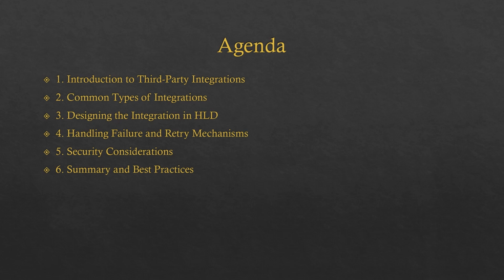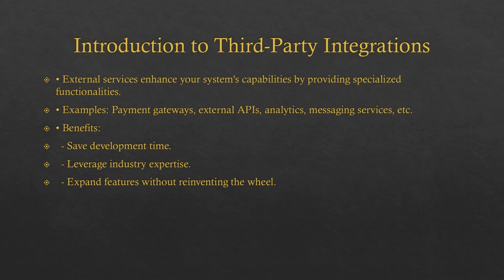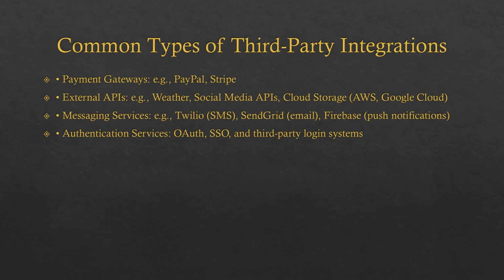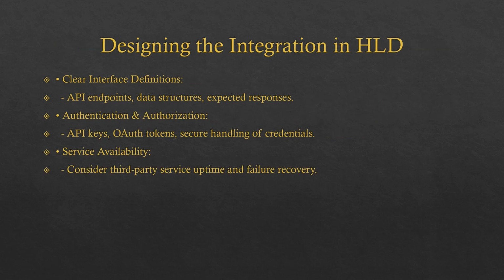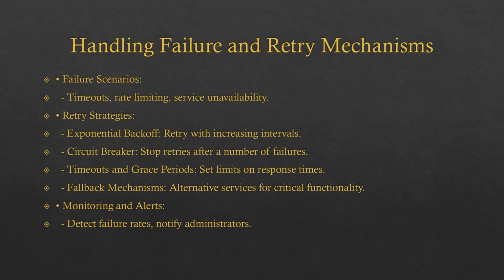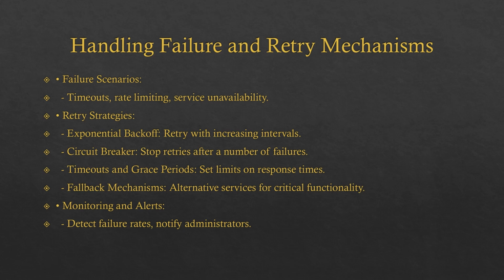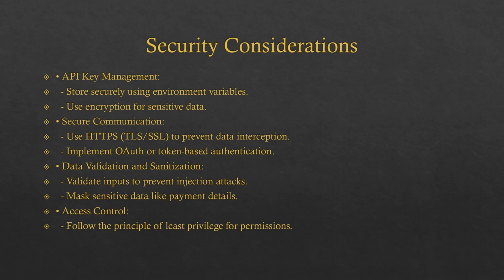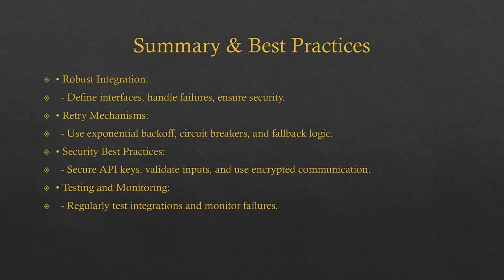Integrating External Services in HLD: Best Practices for Third-Party APIs, | Day 19